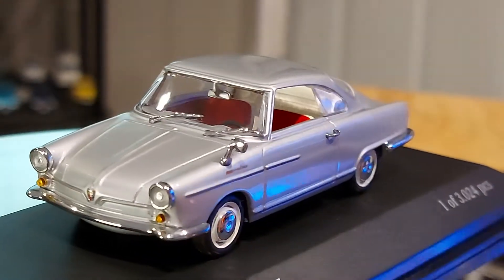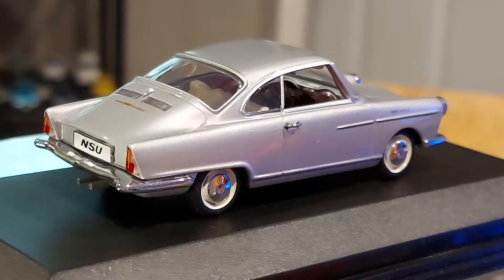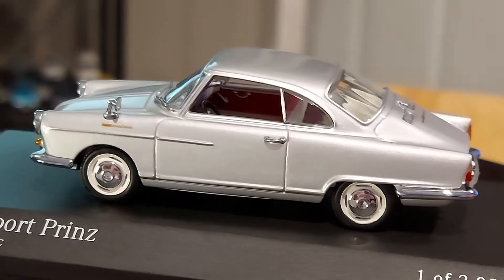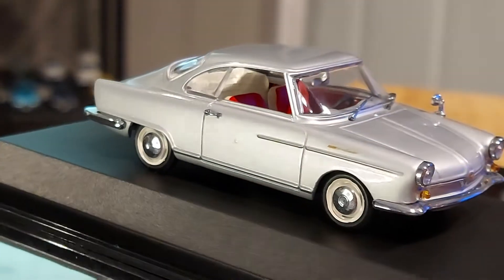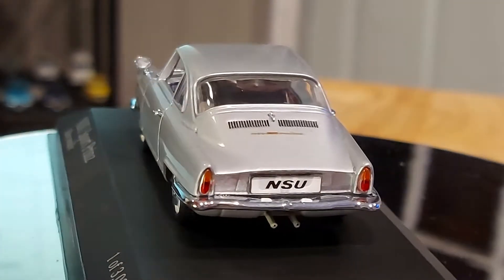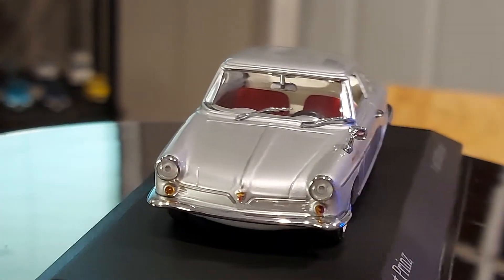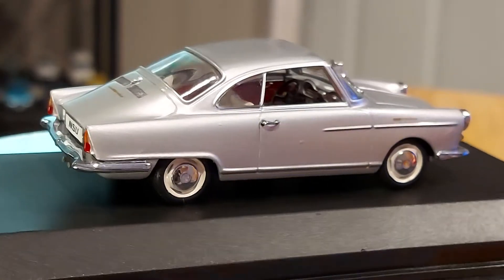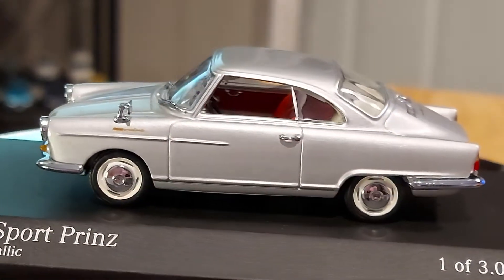1/43 NSU Sport Prinz diecast by Minichamps